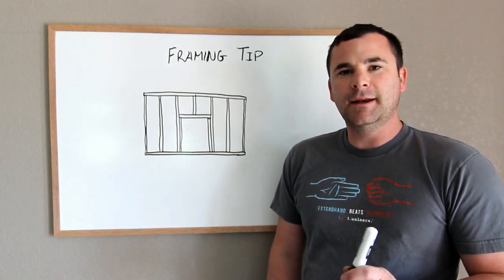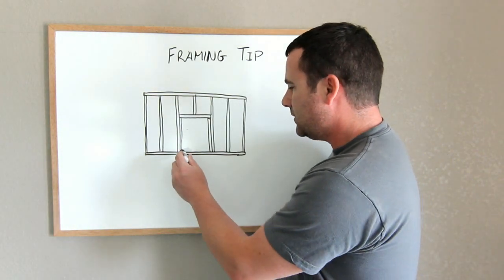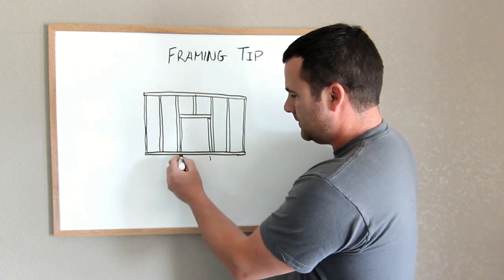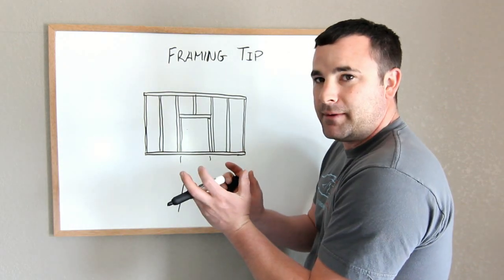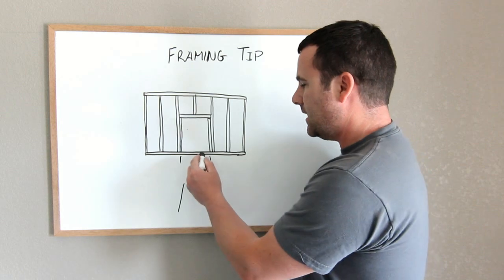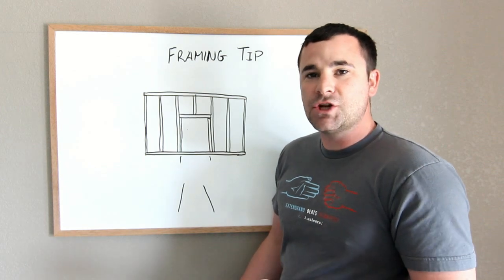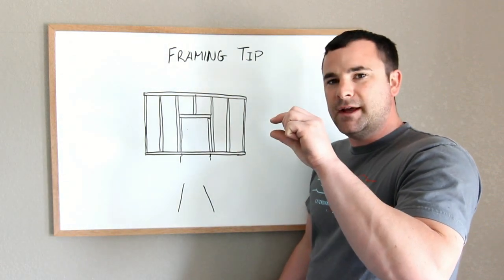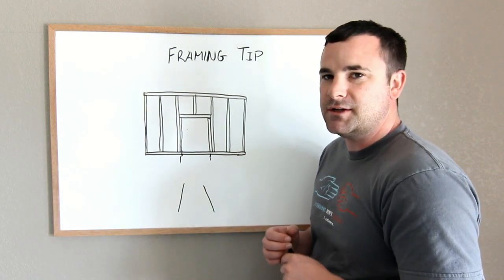Framing Tip and Importance of Full Length Bottom Plates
The pertains especially to any type of opening whether it's a door, closet or overhead door. There's a little extra tip at the end too!